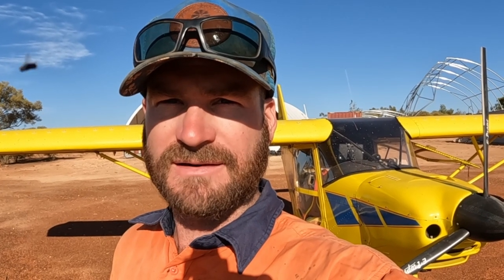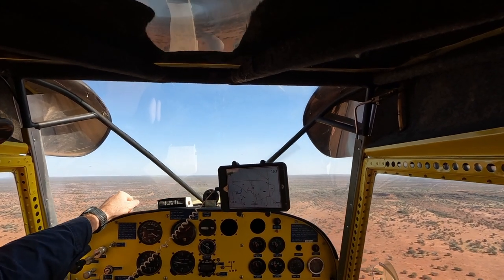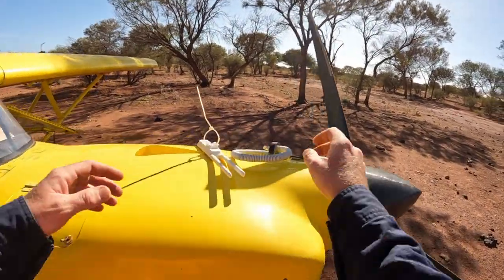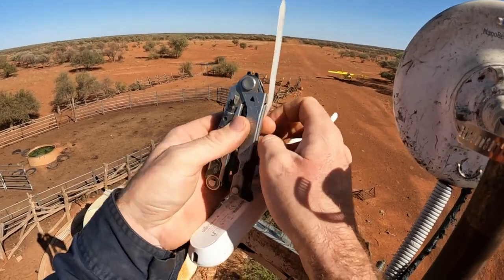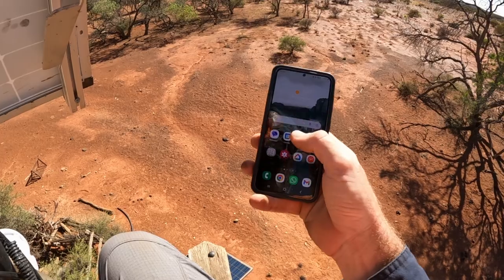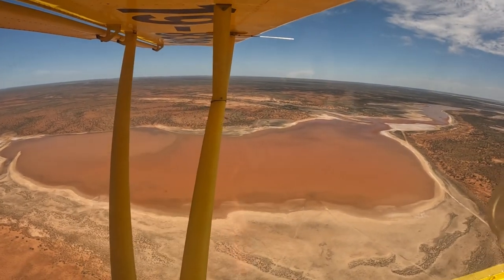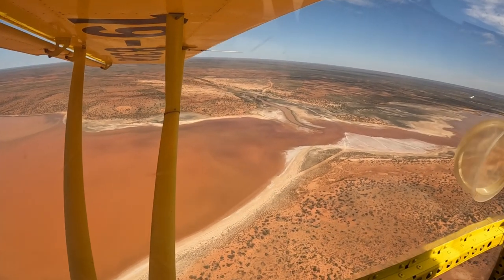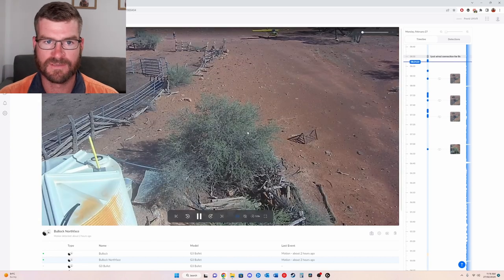Exploring the Outback by Air: Checking on the Station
Join me on a thrilling journey through the Outback as I take to the skies to check on the station after the rain. I try out a new microphone to see if you can here me in the plane. Watch as I fly over the stunning landscape and give you a bird's eye view of the area's terrain. I also stop to put an upgrade in at a water point, but unfortunately, it doesn't go as planned. Back on the ground, I work on fixing the issue using my computer, and then take a walk around the guest accommodation to give you a glimpse of what life is like in the Outback. Don't miss this exciting adventure!